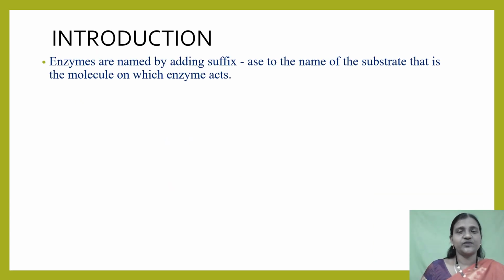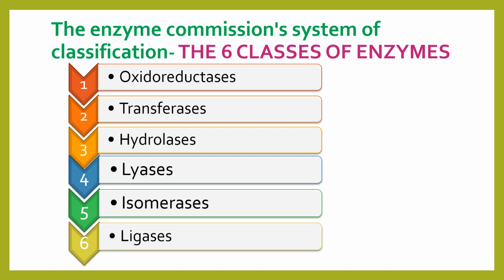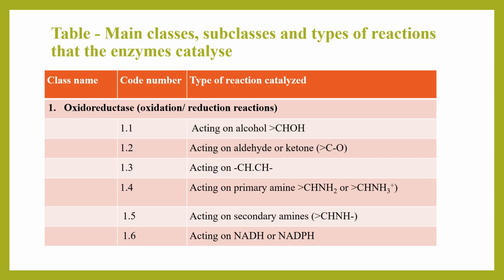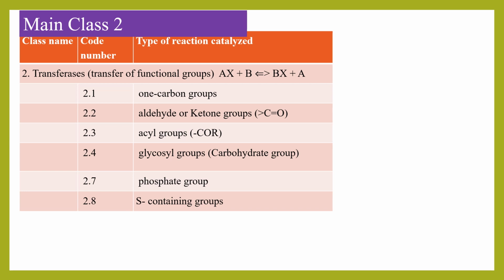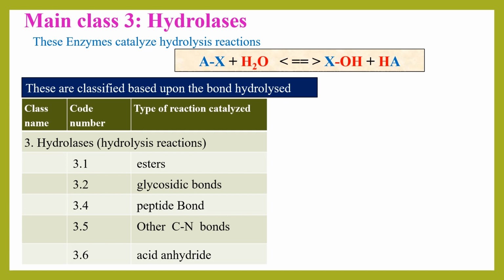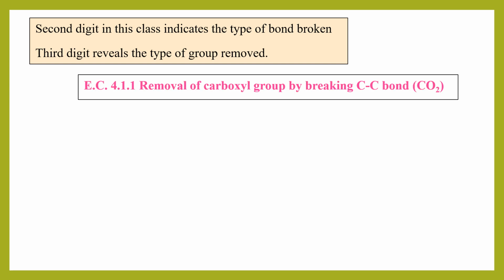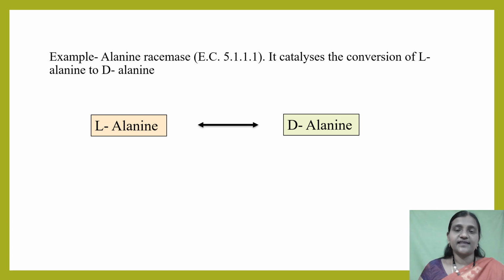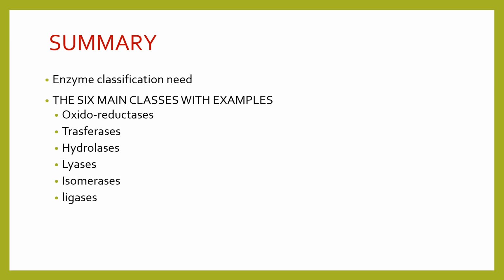Nomenclature of enzymes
This video is about, introduction to enzyme nomenclature- based on substrate and reaction they catalyze, IUBMB nomenclature, the six classes of enzymes